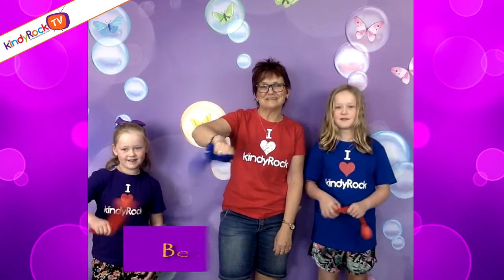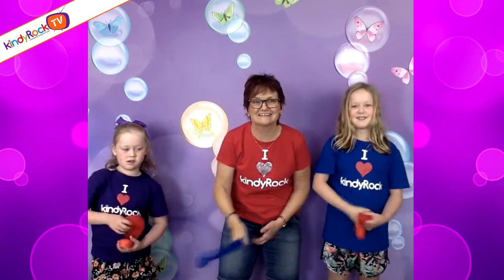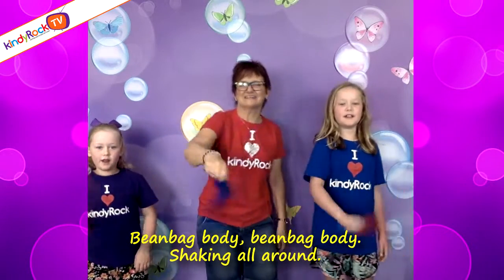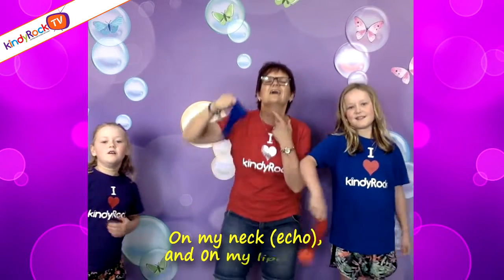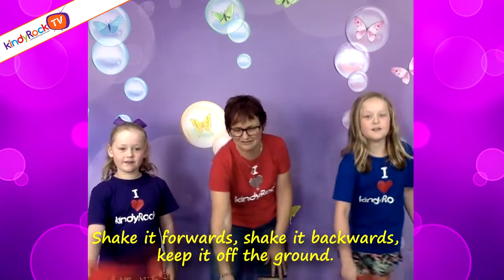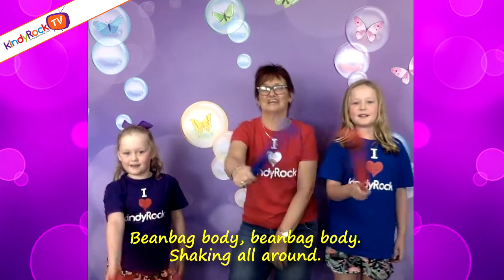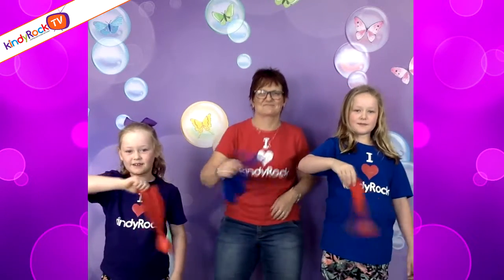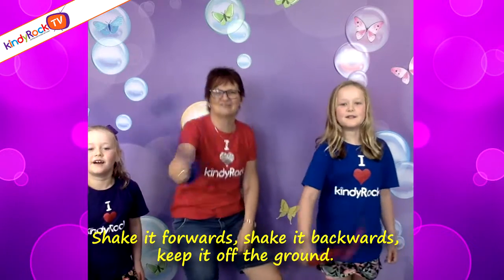Preschool movement songs: Beanbag Body song for kids exercise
Preschool Movement songs: Learn more about the programs we offer for schools and parents to help use music for exercise for young children.

SKILLS IT COVERS:
Fine motor skills
Listening and responding skills
Directional movement
Social skills

Sending Love, Fun and a heap of Amazingness your way

Judi Cranston xx